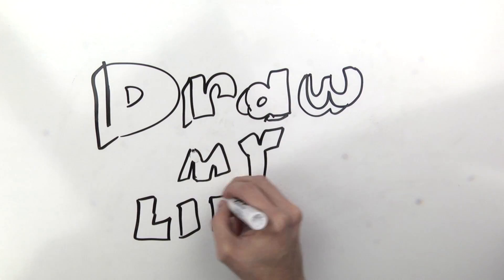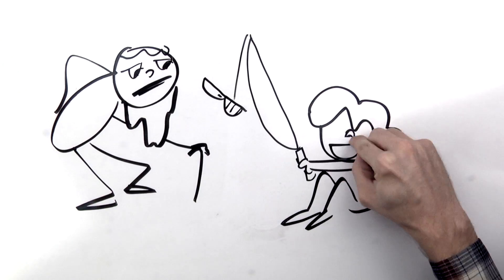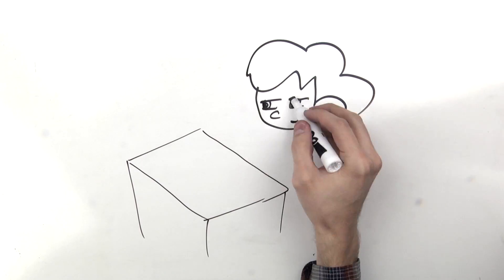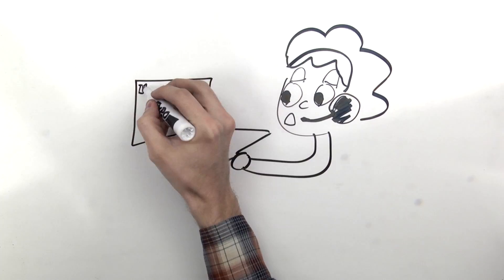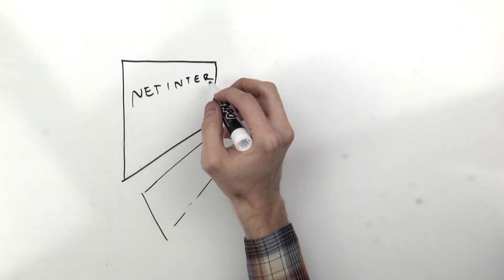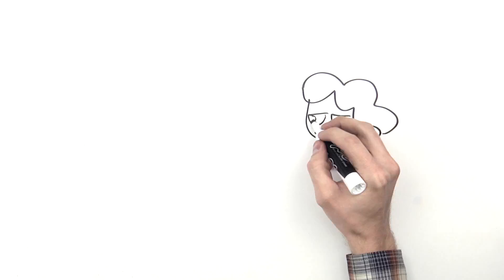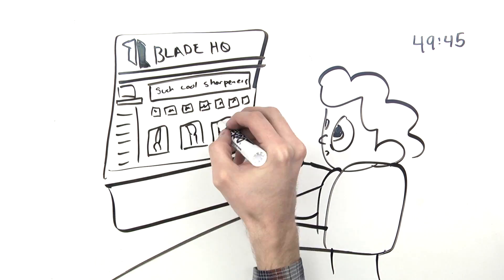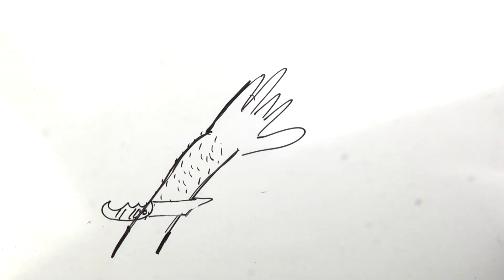Draw My Life | Knife Addict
A story about you, me and the entire knife community.  TAGGED:  cutlerylover, EdgeObserver, jdavis882, Gavko, WeAllJuggleKnives, TheLateBoyScout.  Let's hear your knife story!  Where did the addiction start?  Why did it start?  What does the future hold?

I saw these "Draw My Life" stories kicking around YouTube and I couldn't help thinking it would be interesting to hear similar stories from around the knife community.  So, I wrote a story that incorporated some events from my life and some events that I see transpire every day working in a knife shop.  I then recruited KC from our Product Department to do all the drawings.  He did an amazing job.  If you've got a knife story, let's hear it!  Post your videos as a video response to this one.  Entertain us!